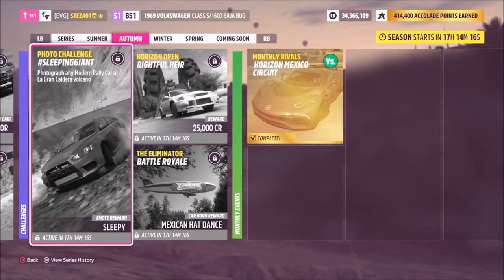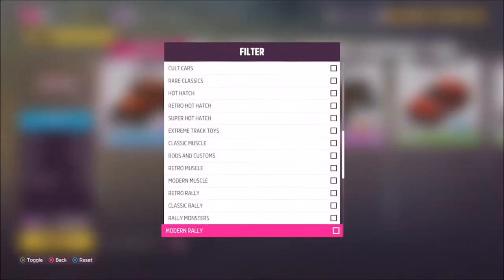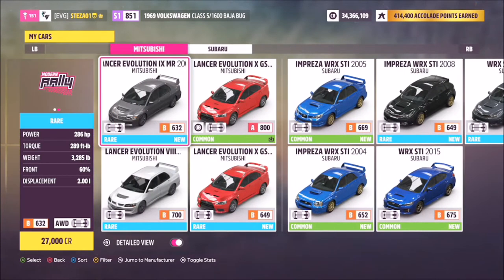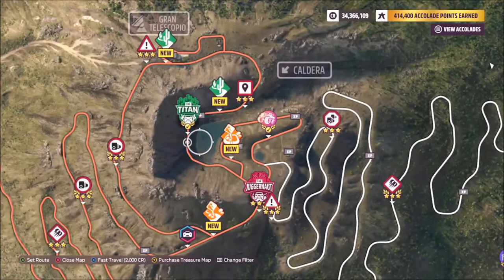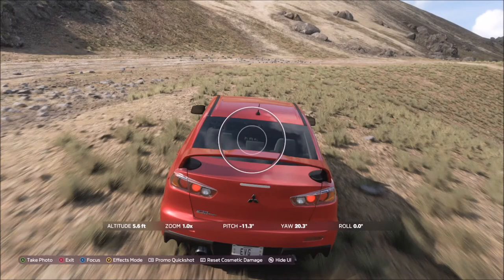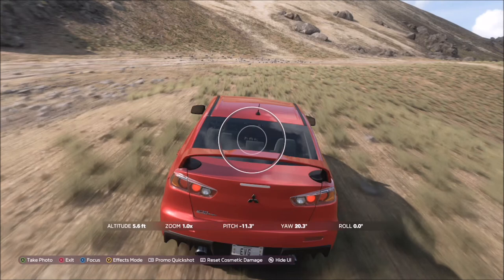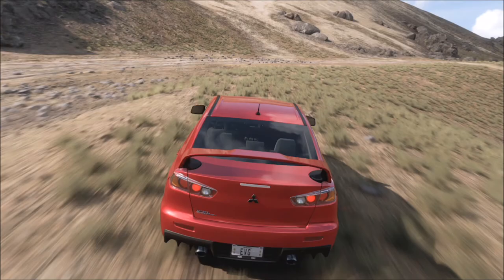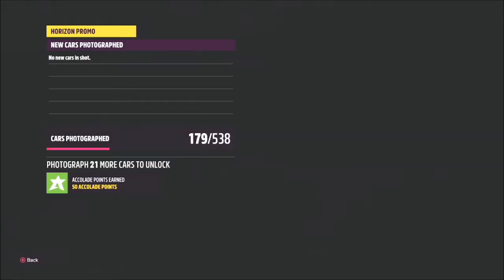Forza Horizon 5 - Photo Challenge Guide - SLEEPINGGIANT - La Gran Caldera Volcano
This weeks Photo challenge wants you to snap a shot of any modern rally car at the Gran Caldera Volcano.